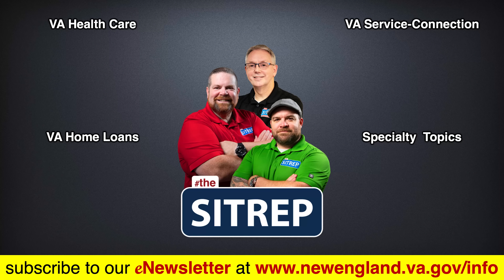Can VA Reduce or Take Away a Veteran's VA Disability? | VA Service-Connected Disability | theSITREP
In this episode, Paul asks Curtis whether VA can reduce or take away a Veterans Service-Connected Compensation.  Links for additional videos about VA disability, VA home loans, VA health care, and more are below.

or download our mobile application by searching “VA New England” in your App Store.

ADDITIONAL INFORMATION ABOUT VA

The Department of Veterans Affairs has three, separate administrations aimed to serve our country’s Veterans with an assortment of benefits that address the unique needs of every Veteran. To be sure you are interacting with the proper administration within VA, here are short descriptions for each VA administration:

VHA: VA’s Veterans Health Administration is the largest integrated health care network in the United States, with 1,255 health care facilities serving 9 million enrolled Veterans each year.

VBA: Veterans can earn a range of benefits that help them transition back to civilian life in the country they fought to defend. Through the Veterans Benefits Administration, VA helps servicemembers transition out of military service, and assists with education, home loans, life insurance and much more.

NCA: The job of the National Cemetery Administration is to make sure those who served this nation are never forgotten. NCA provides dignified burial services for Veterans and eligible family members by maintaining 142 cemeteries as national shrines and providing lasting tributes that commemorate their service and sacrifice to our nation.